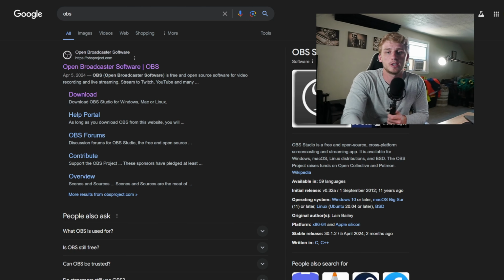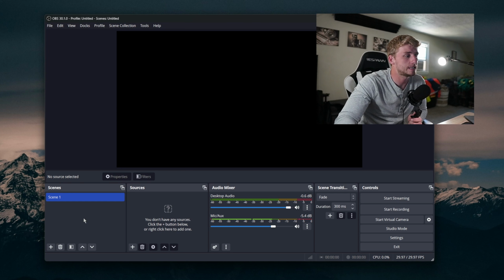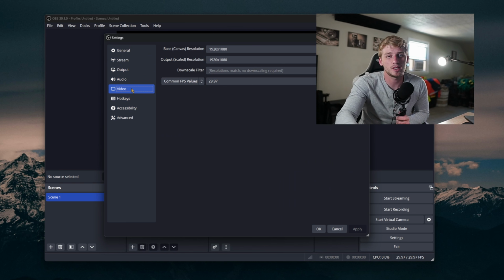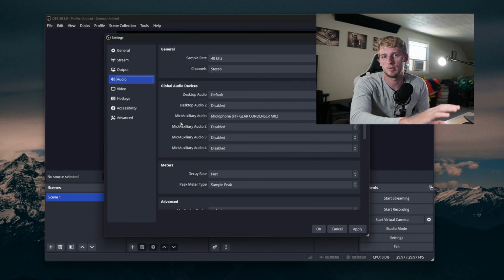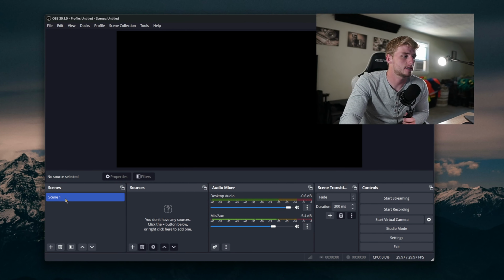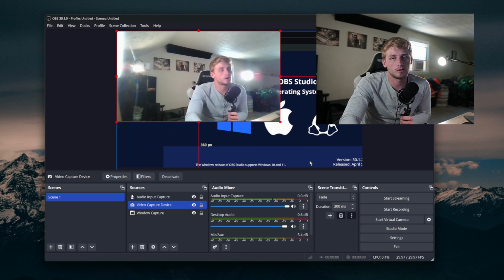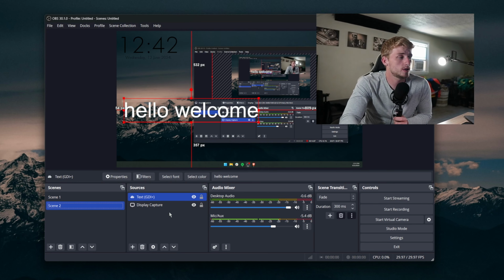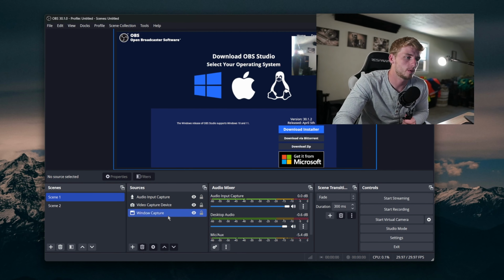How To Record Screen (OBS Walkthrough)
Welcome to the latest Content Solutions video! In this video, we're going over a screen recording application that allows you to record or livestream on your computer.

My recommended gear

About me:
My name is Levi Vermulm, I have been in the filmmaking industry for 6 years. I currently run a video production agency as well as a consulting agency, working with entrepreneurs to generate leads using quality video content.
After doing this for a while, I realized that there is no middle ground for people looking for simple, effective tools to create video content for themselves. Sure you can sift through the millions of YouTube videos, and spend thousands of dollars on equipment from 10 different people, none of which can you ask questions or get direct help and feedback from.
I want to solve that. I've created a library of useful guides that are direct and to the point. But those are free, so what am I selling? My offer is one-on-one consulting, direct feedback on your content, insight on the latest trends & strategies, and an entire library of value whether you pay or not.

0:00 Intro to OBS
0:40 What you can do with OBS
1:08 Why this video exists
1:25 Downloading OBS
1:43 UI Walkthrough
3:12 Settings
5:21 Scenes and Sources
8:26 Final tips
8:47 Use a professional webcam